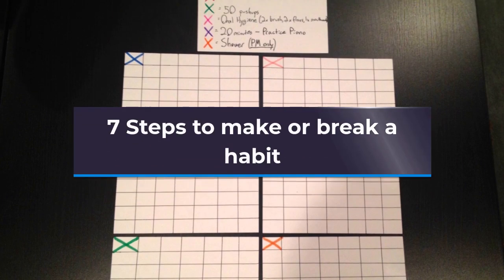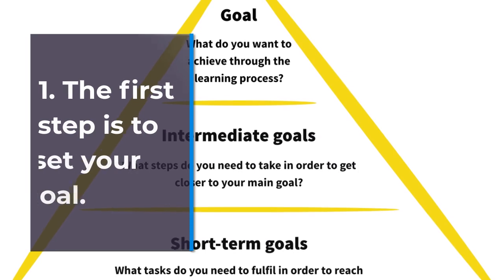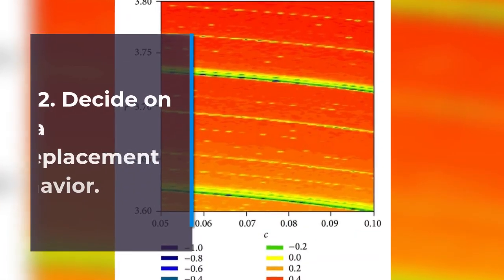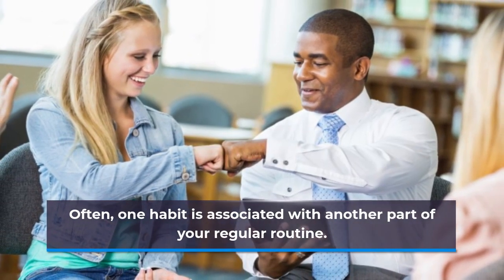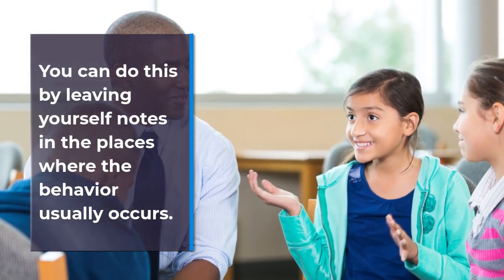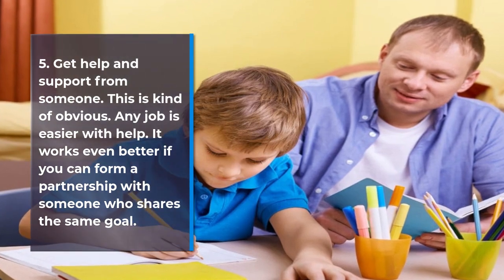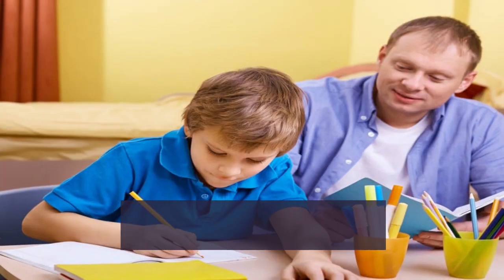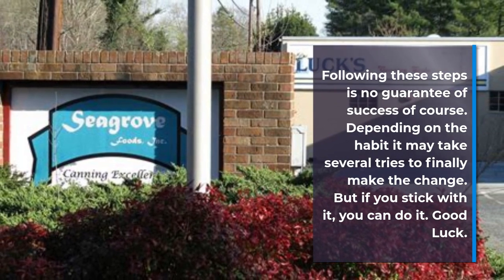7 Steps to make or break a habit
habit formation guide for you